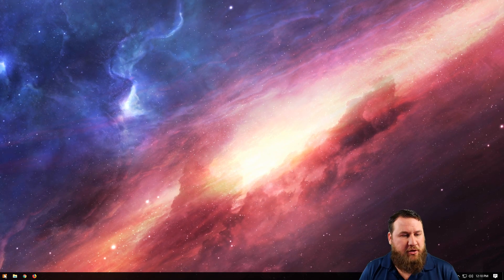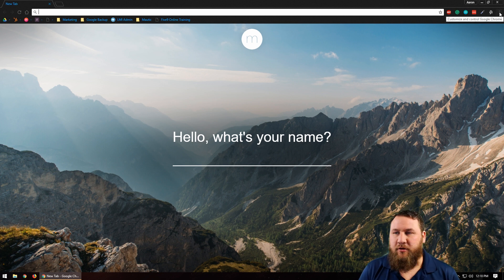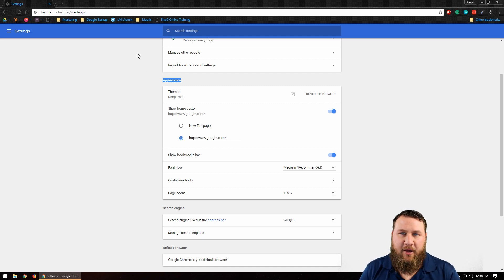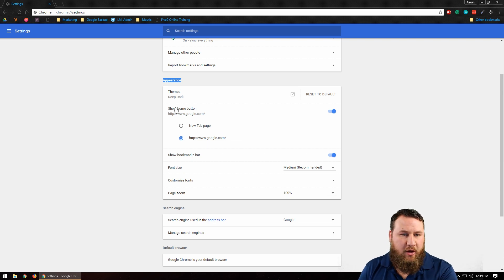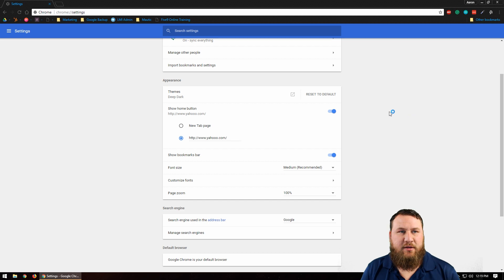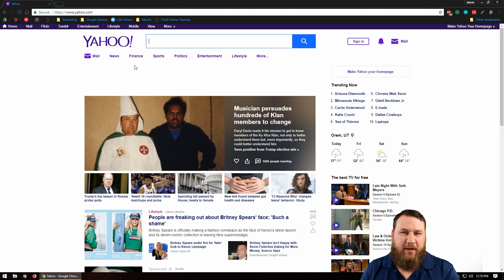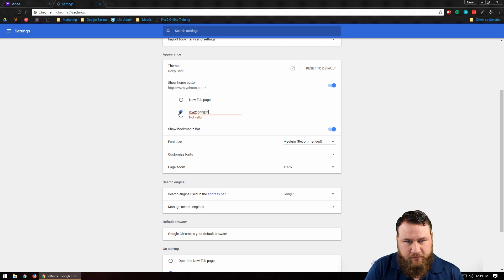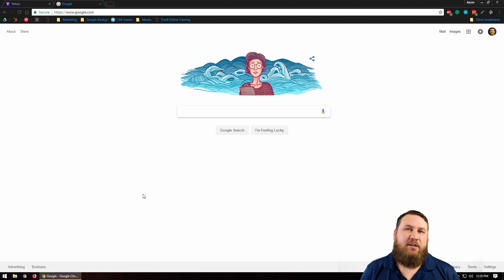How to Change Your Google Chrome Homepage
In this video we show you how to make ANY website your homepage.